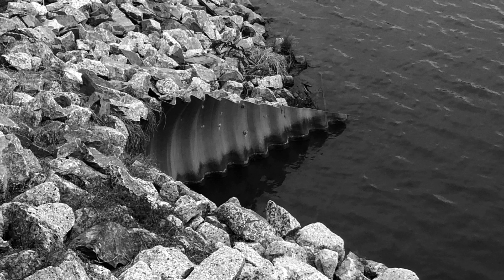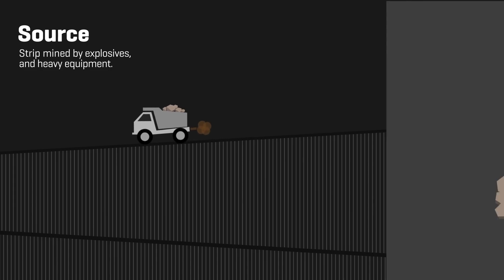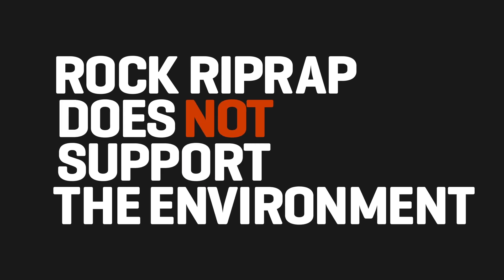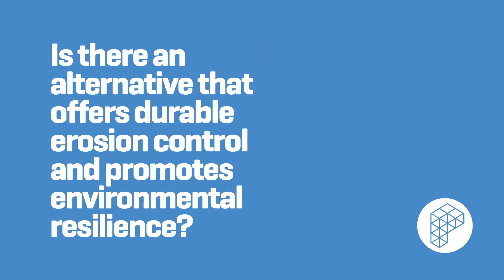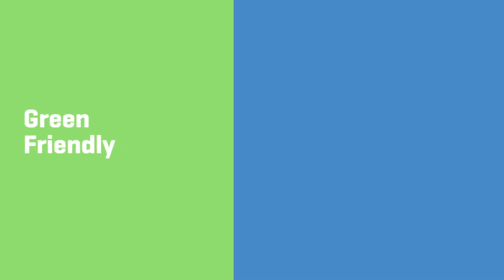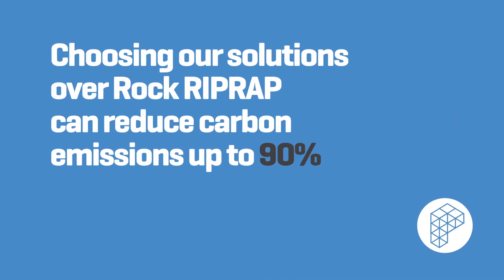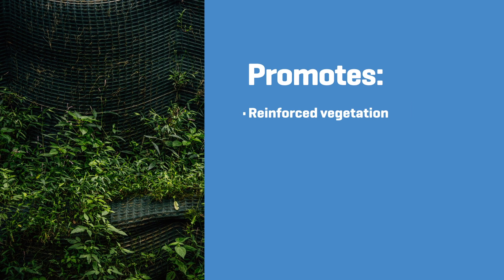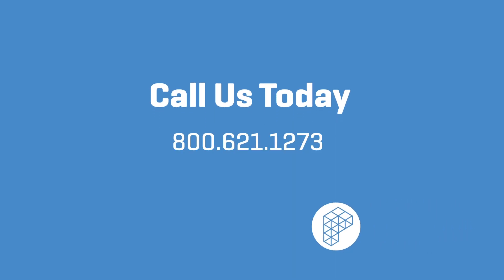Propex Low Carbon Solutions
Rock riprap is a traditional hard armoring method for protecting shorelines and slopes from erosion. While rock is a natural material, rock riprap is not natural nor environmentally sustainable.  Learn how Propex low carbon solutions offer a durable alternative to rock riprap.